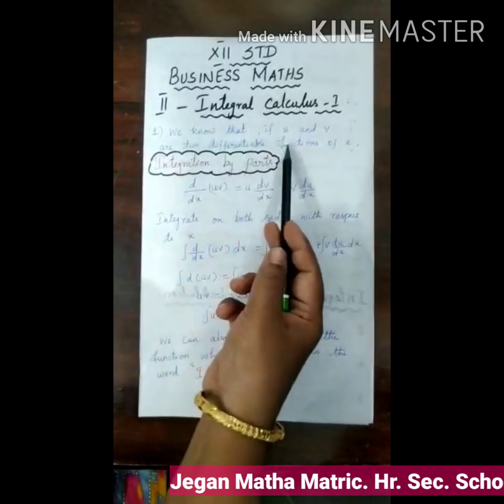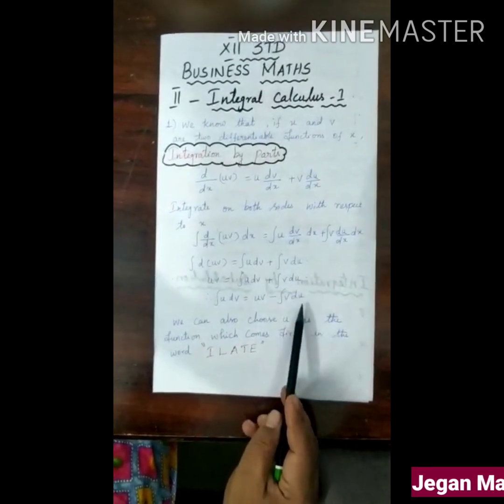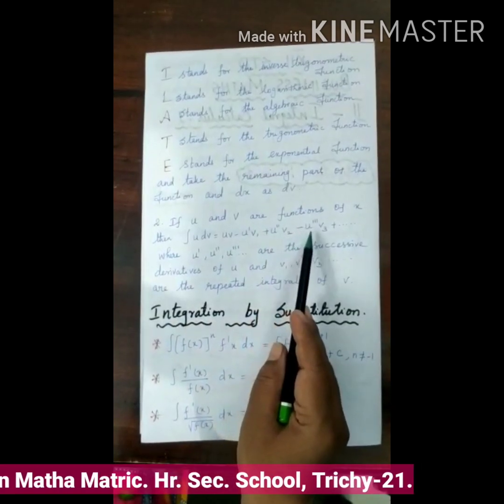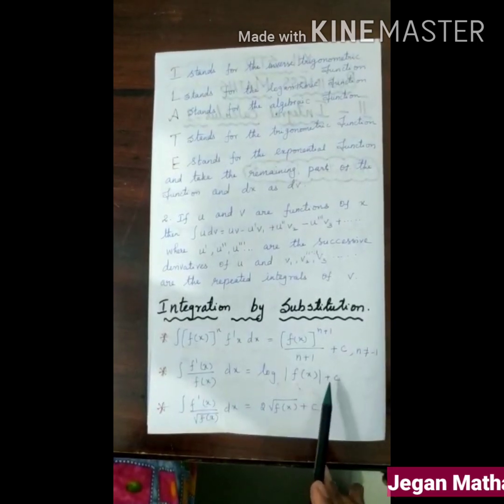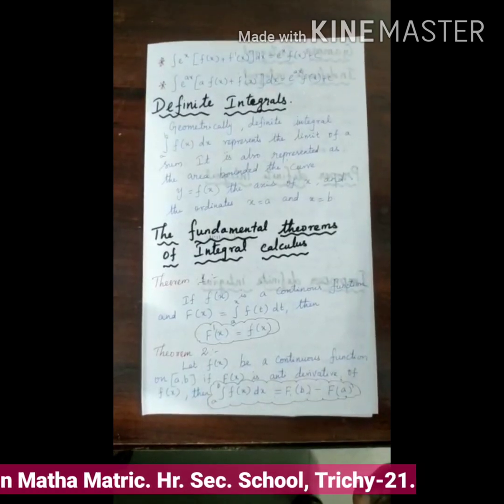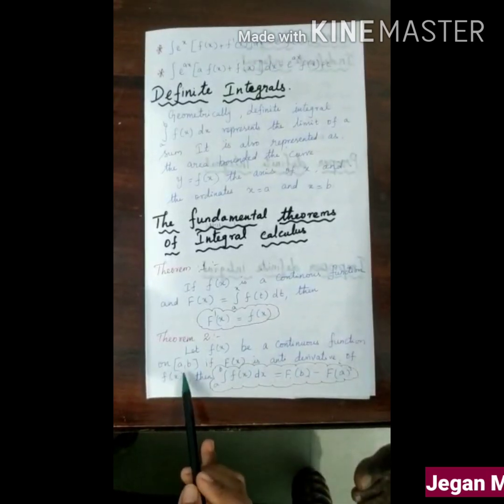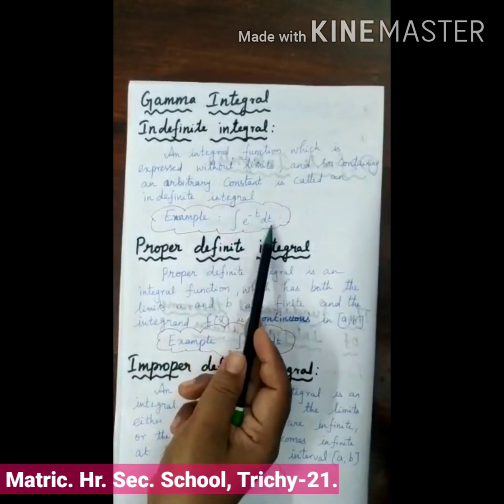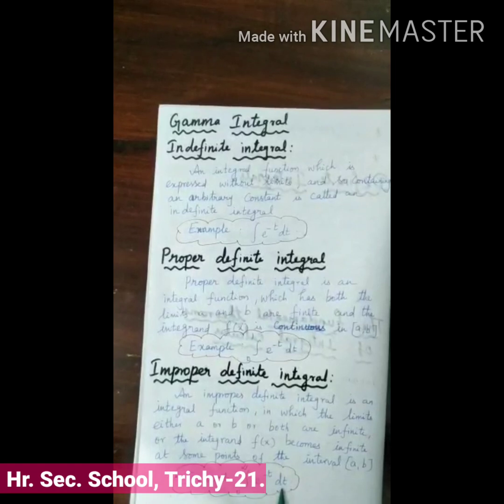STD XII BM